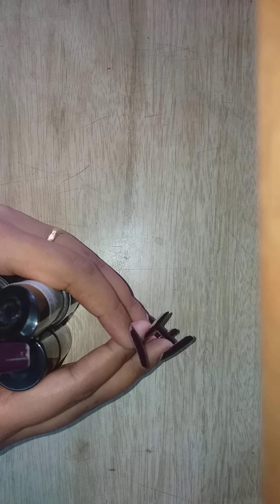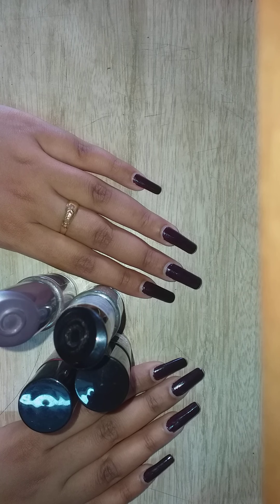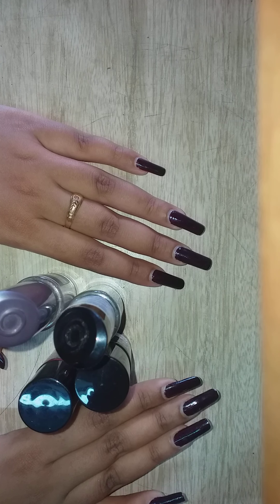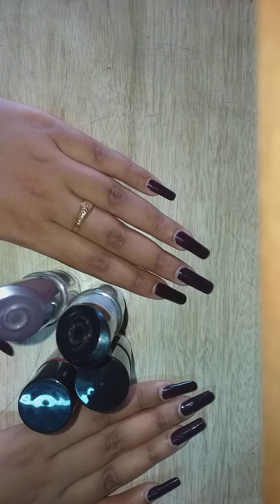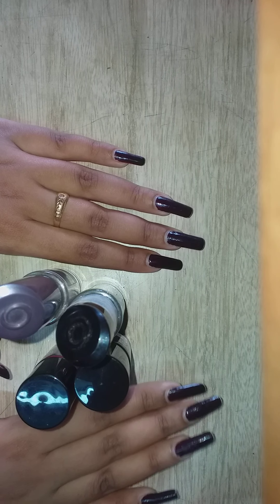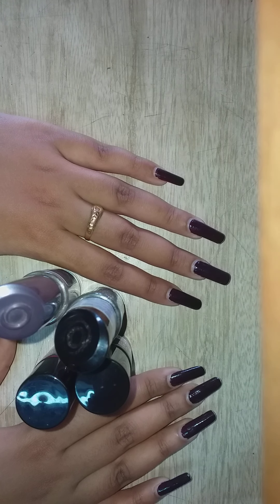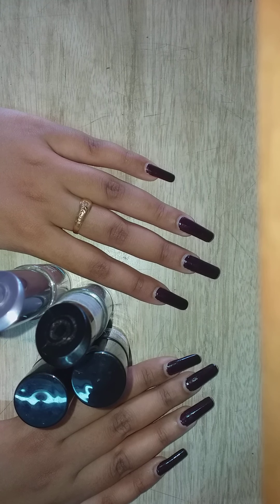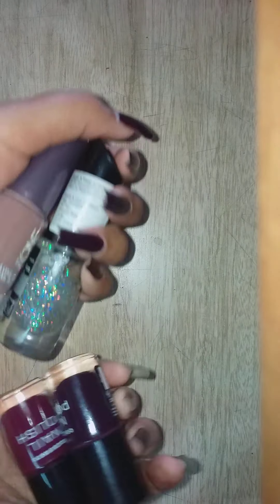TRICK 1 ||STOP CHANGING YOUR NAIL PAINT REGULARLY ||LONG NAILS||WHY I DON'T CHANGE MY NAIL PAINT🤔